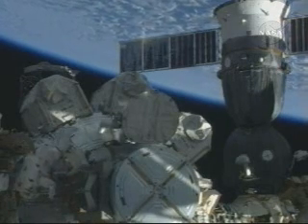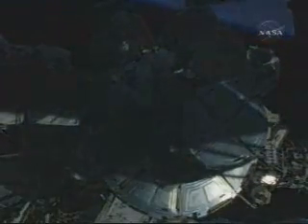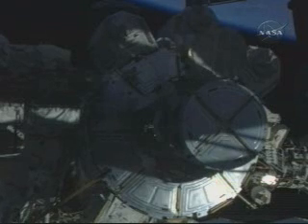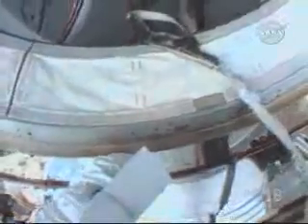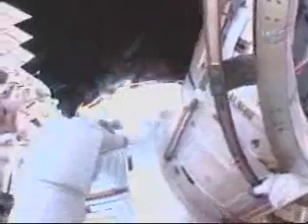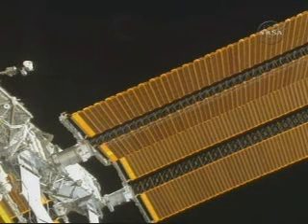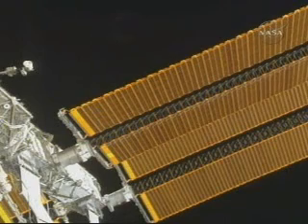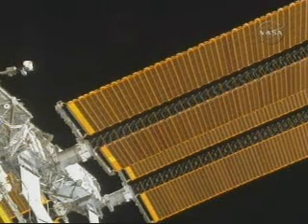STS-119 EVA#2: 2nd Spacewalk1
"Astronauts Steve Swanson and Joseph Acaba began the second of three STS-119 spacewalks at 12:51 p.m. EDT when they switched their spacesuits to internal battery power. After they exit the hatch, they will move to the far left side of the truss to prepare a workstation for the later removal and replacement of Port 6 (P6) batteries by STS-127 spacewalkers. Swanson and Acaba also will prepare a couple of cargo attachment systems for storing equipment and supplies on the outside of the space station, install a GPS antenna on the Japanese segment that will help guide the HTV resupply vehicle later this year, snap photos of a radiator truss whose corner has curled up and reconfigure a patch panel on the station's truss.This is Swanson's fourth spacewalk and Acaba's first. The spacewalk is expected to last 6.5 hours."